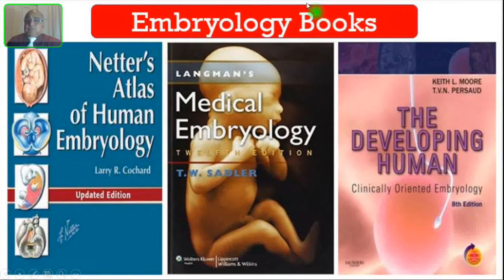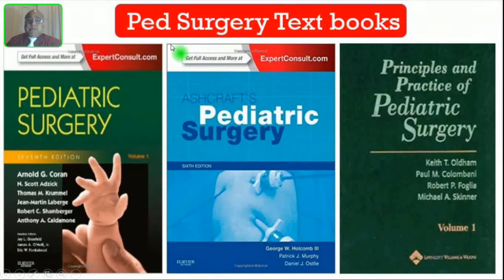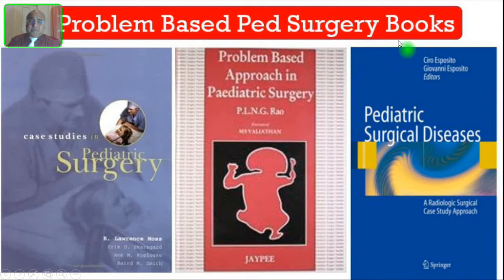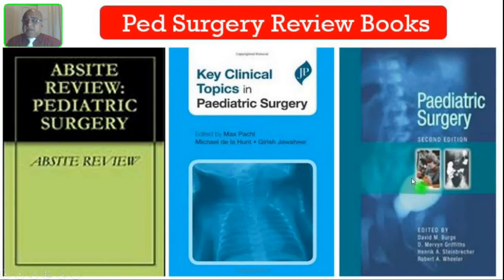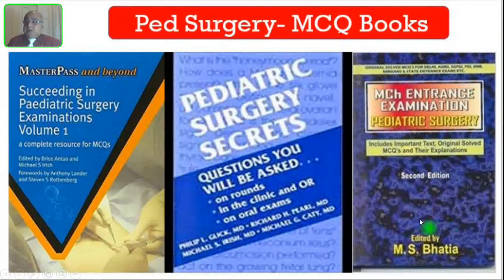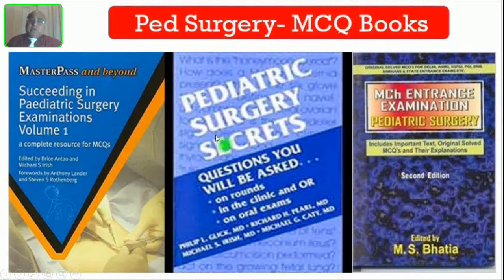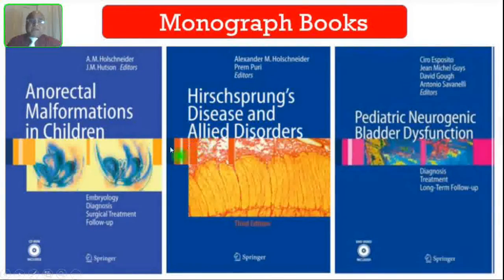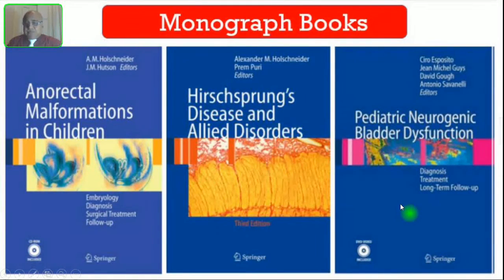PEDIATRIC SURGICAL BOOKS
Dear Viewers,
          In this episode, I am talking about various books available for Pediatric Surgeons to master the specialty.  I have reviewed clinical pediatric surgery books, text books in pediatric surgery, operative pediatric surgery books,pediatric surgical intensive care books, review books, MCQ books and Pediatric urology books. Hope this will be very useful to all Pediatric surgical trainees,paediatricians,neonatologist and all those who are involved in the care of children. You can watch this video in the following links: